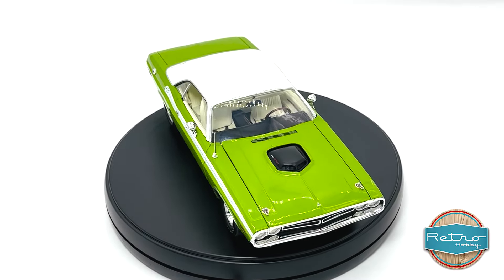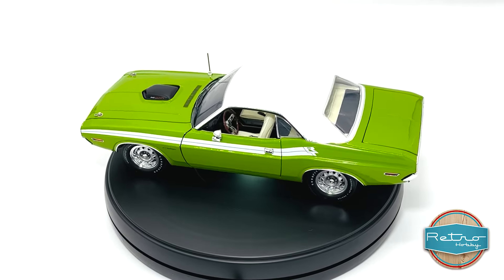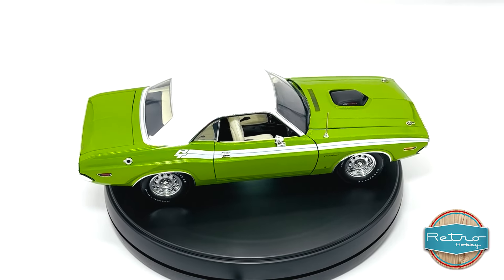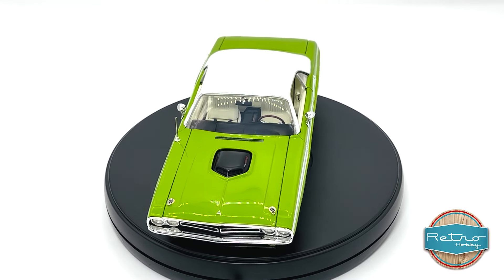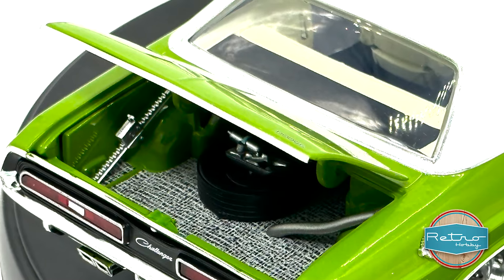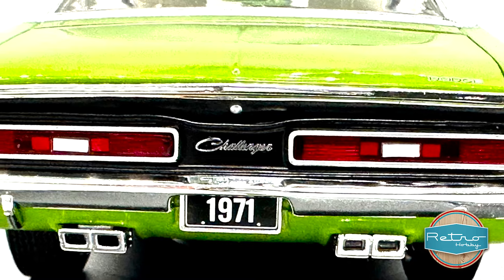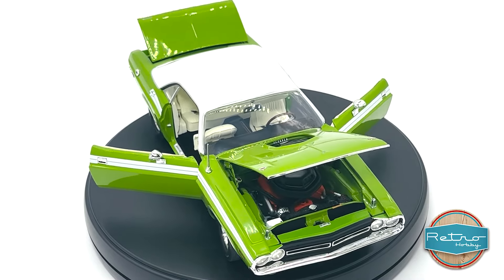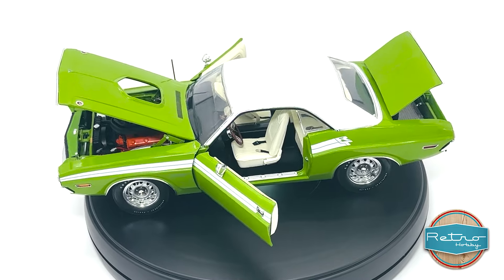Acme Retro Hobby 1:18 Scale 1971 Dodge Challenger R/T Review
Limited Edition - 250 pcs.Worldwide!

The Acme Retro Hobby 1:18 Scale 1971 Dodge Challenger R/T Is Finished In Green with White Side Panel Stripes and Rolls On Real Goodyear Rubber Tires. Fully loaded with features this classic muscle car has a highly detailed white interior with folding front seats, Shaker Hood, 440 Six Pack engine and much more!
Features:

Opening Doors, Trunk, and Hood
Poseable Steering
Folding Front Seats
Pistol Grip Shifter
440 Six Pack Engine
Goodyear Rubber Tires
Officially Licensed
Model: A1806020RH